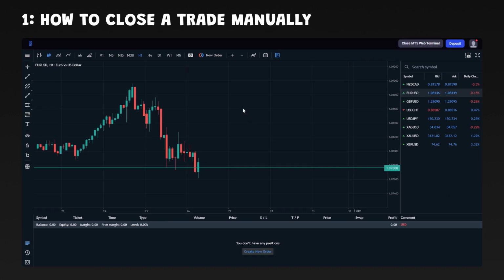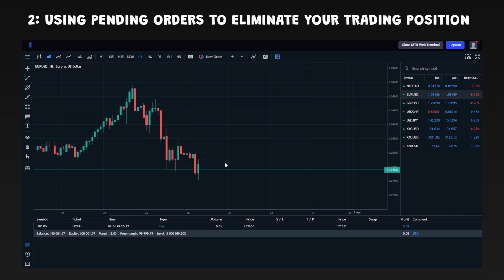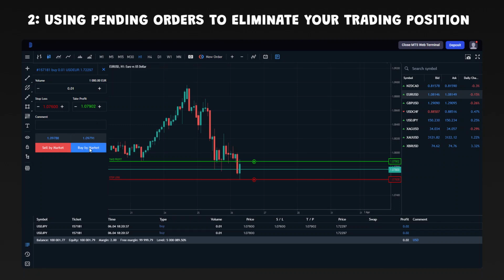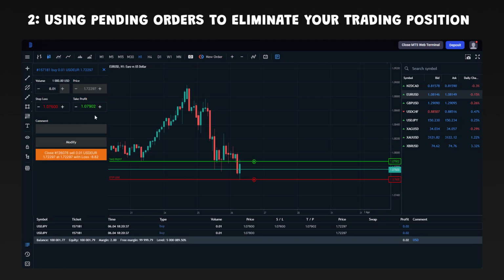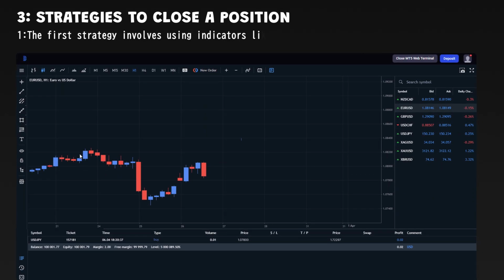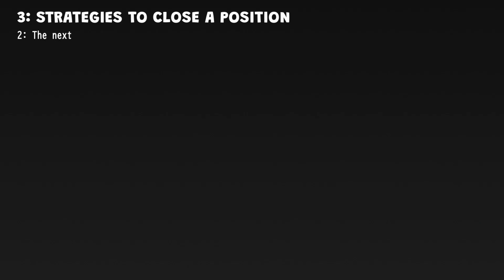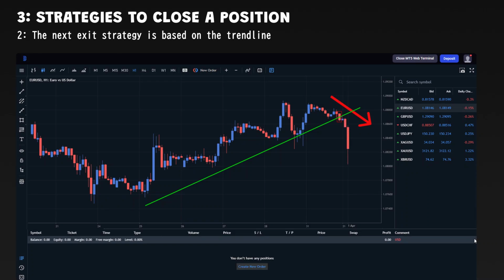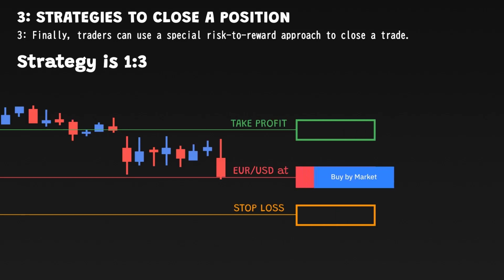Forex Trading Video Guide on Binolla | Part 2 Guide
Learn how to close your trading positions on the Binolla Webtrader platform and improve your trading results by exiting the market with precision. This official guide will teach you both manual and automated methods for managing your trades effectively.

By watching this video, you will learn:

 ⚡ How to manually close your trading positions anytime on the Webtrader platform.

 ⚡ How to use Stop Loss and Take Profit pending orders to automate position exits.

 ⚡ Key strategies to identify optimal exit points in your trades.

 ⚡ 3 basic exit strategies provided at the end of the video to maximize your trading results.

Don’t forget to “Like” this video if it was helpful!